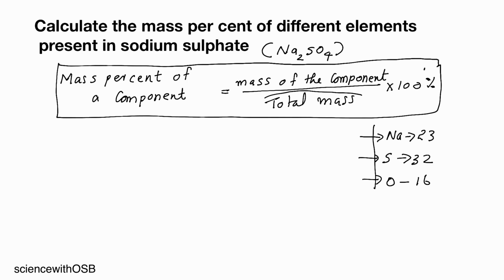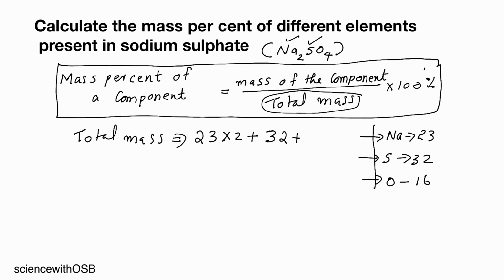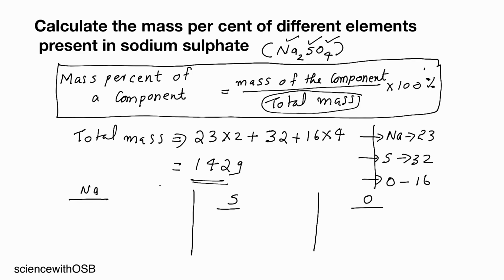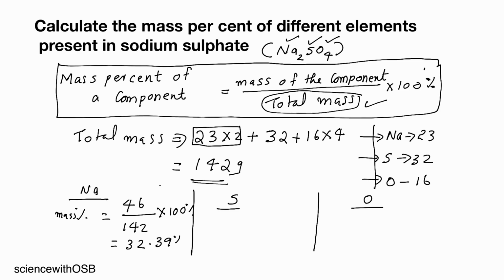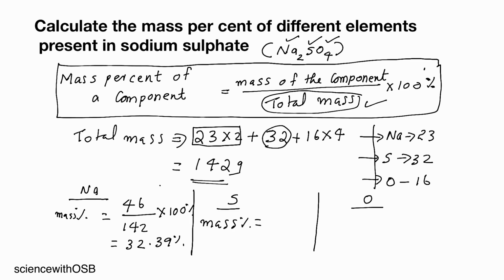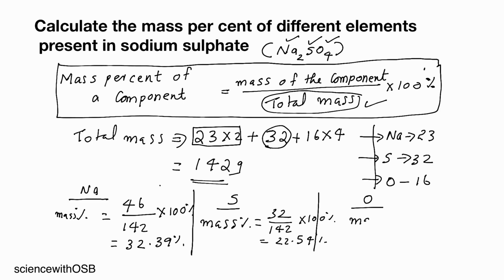Calculate the mass percent of different elements present in Sodium Sulphate (Na2SO4)| CBSE |class 11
Mass Percent of Elements in Sodium Sulphate (Na₂SO₄):
 • Sodium (Na): 32.37%
 • Sulfur (S): 22.58%
 • Oxygen (O): 45.05%

Title: How to Calculate Mass Percent in Sodium Sulphate (Na₂SO₄) | CBSE Chemistry Tips & Tricks

🔬 Welcome to CBSEchemistry - Tips and Tricks! 🔬
In this video, we explain how to calculate the mass percent of different elements in sodium sulfate (Na₂SO₄) using a simple formula. Perfect for CBSE students and chemistry enthusiasts!

📌 Topics Covered:
✅ Understanding mass percent calculation
✅ Step-by-step solution
✅ Easy chemistry tricks for exams